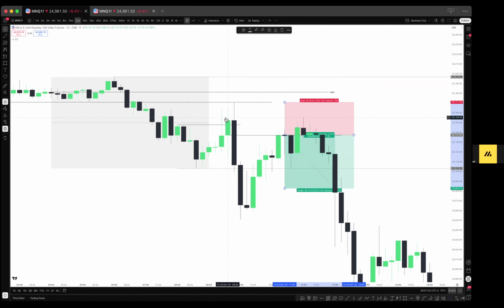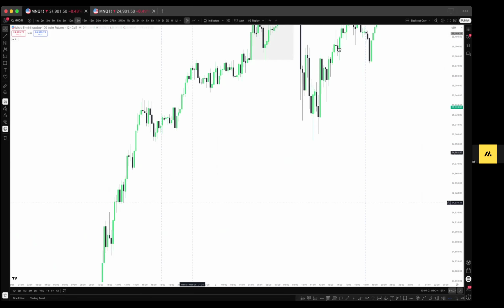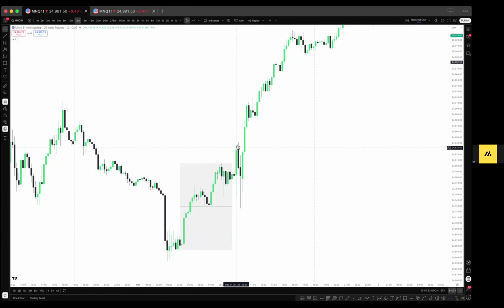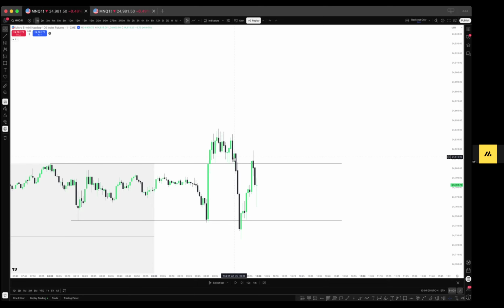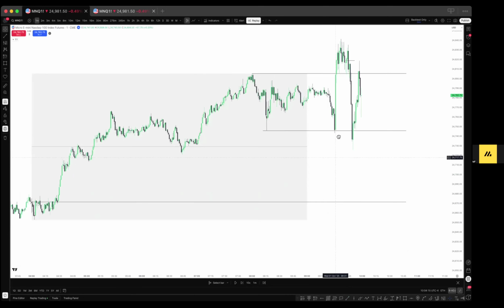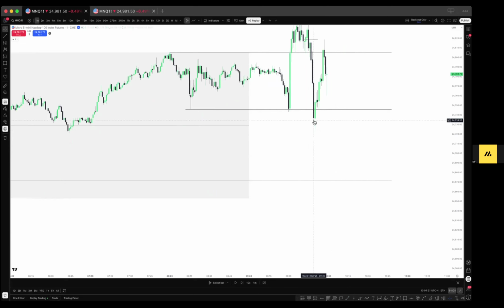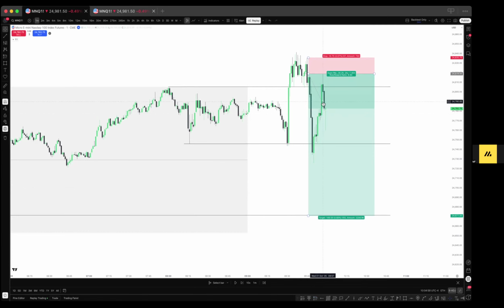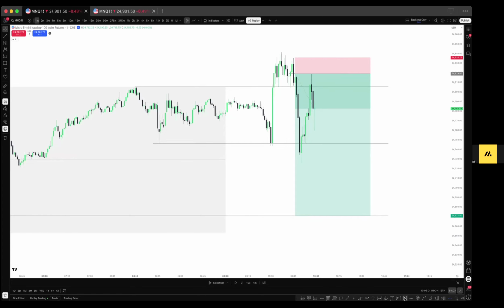4th October part 2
please watch @thecurrencymerchant